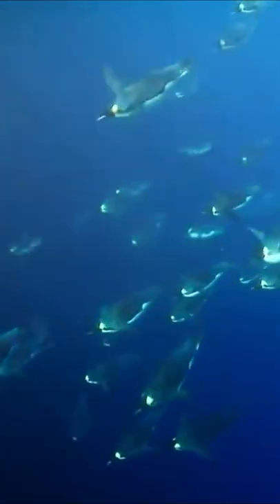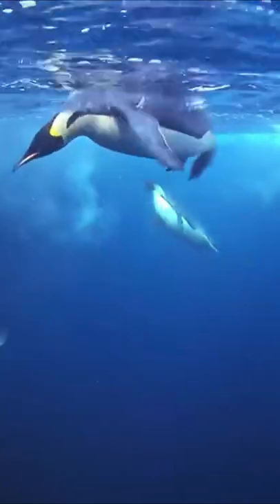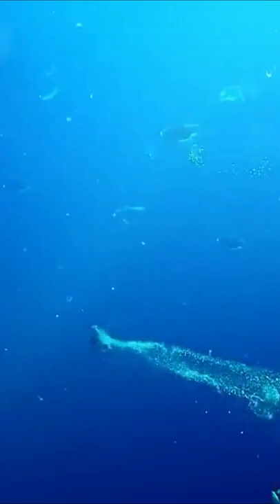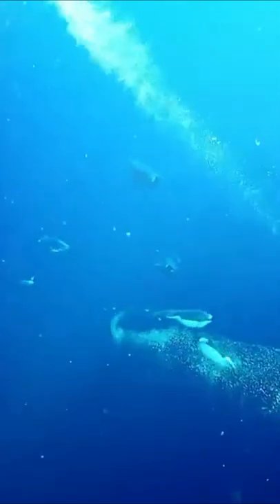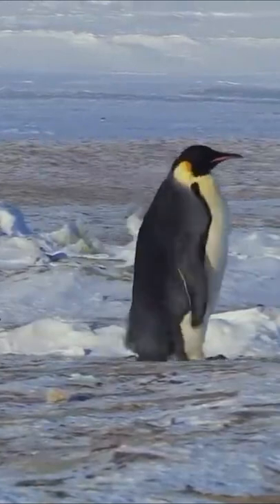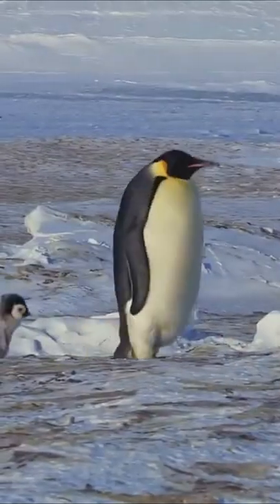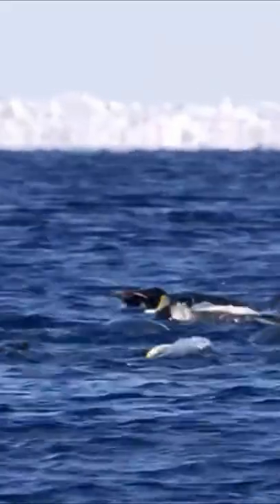Do you know these about a Penguin ?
Penguins are flightless seabirds that live almost exclusively below the equator. ... While penguins can't fly, their stiff flippers, webbed feet, and sleek shape make them expert swimmers. In fact, they spend most of their lives in the ocean and do nearly all of their hunting for krill, squid, and crabs underwater.